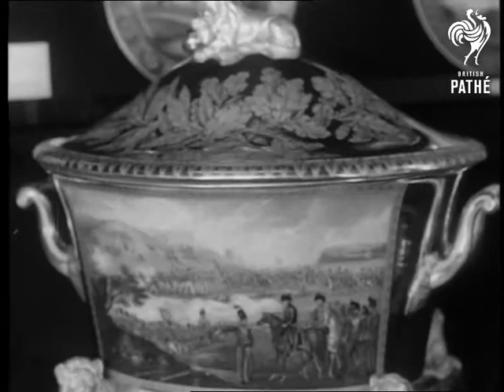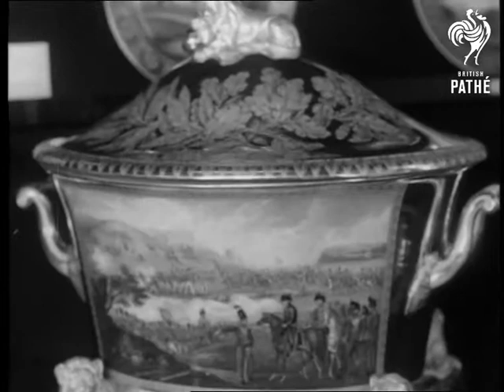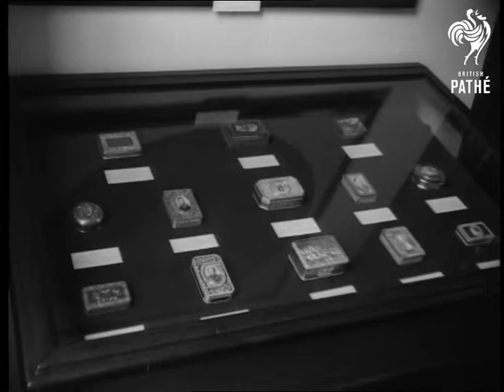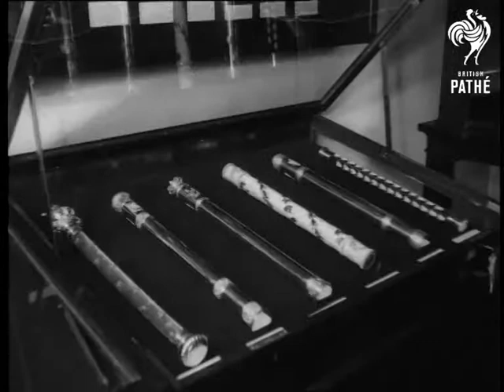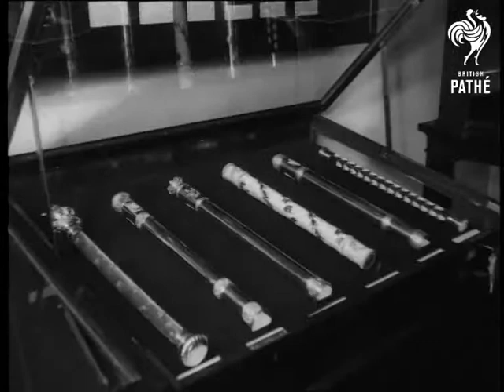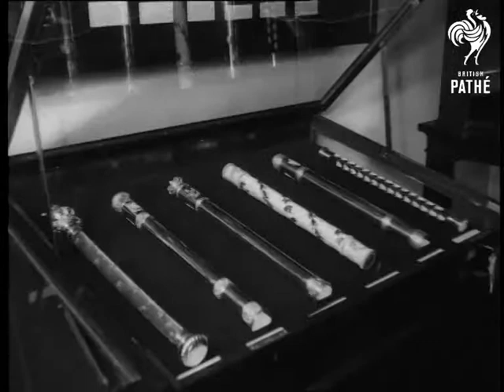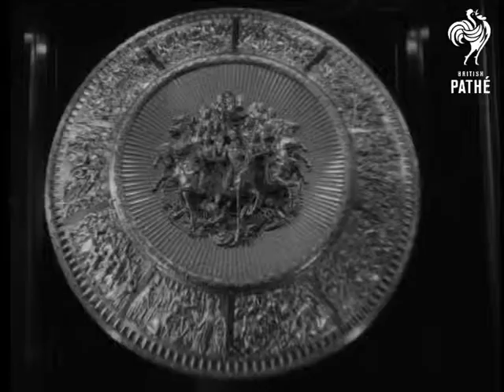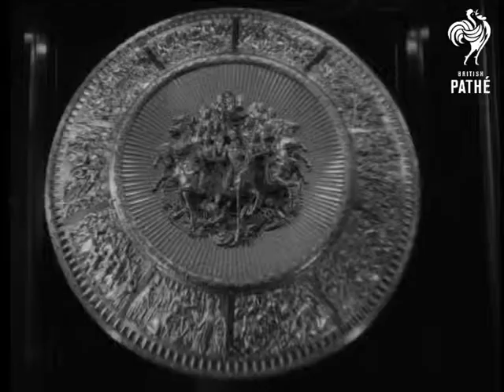No. 1 London (1952)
Apsley House, Hyde Park Corner, London - Opening of Duke of Wellington's House, it has become a museum.

SV. Angle shot, Duke of Wellington's Statute, pan down to G.V. Apsley House (first 7 for super.) GV. Dining table in Waterloo Gallery. Mv. Centrepiece of the Portuguese Service, presented to the Duke of Wellington in 1814 by Prince Regent of Portugal. CU. Figures at base of centre-piece. GV. Through window, type pulls across steel shutters faced with brass, installed after Duke was stoned. MV. Part of 400 piece Prussian service, presented to Duke by Frederick William III of Prussia. CU. Tureen of service showing picture of Waterloo on side. SV. Collection of snuffboxes. CU. Russian snuffbox, presented in 1820. SV. Case of field Marshal batons - man picks up Russian Army baton, gold set with diamonds and emeralds, presented to the Duke of Wellington by Emperor Alexandra in 1818. CU. Russian baton. MV. Wellington shield, presented to the Duke by the Merchants and Bankers of the City of London. SV. Figures on centre of shield.

(Orig. Neg.) (Title Scene 'E')

Selected Originals  exist for this item - see other records.
 FILM ID:20.18